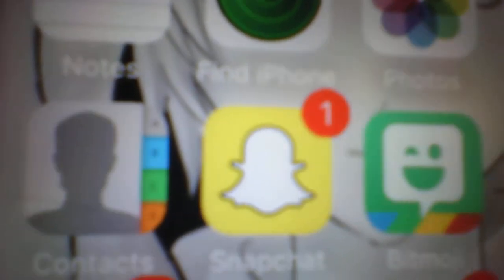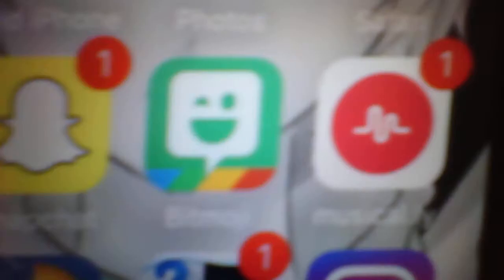How to put snapchat filters on musically